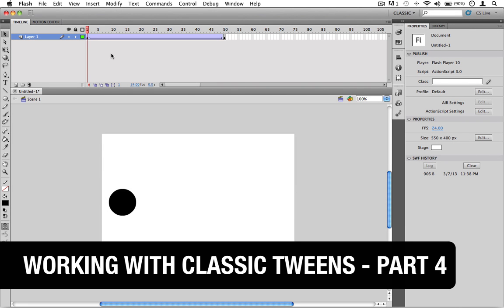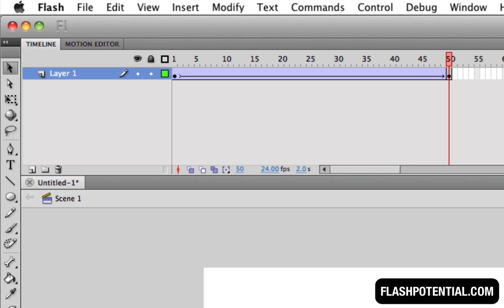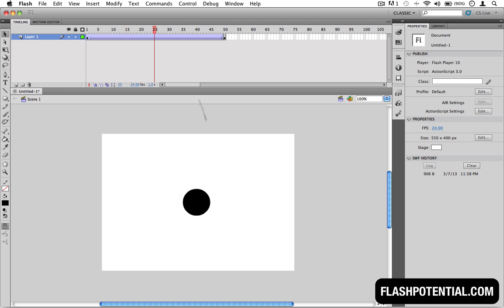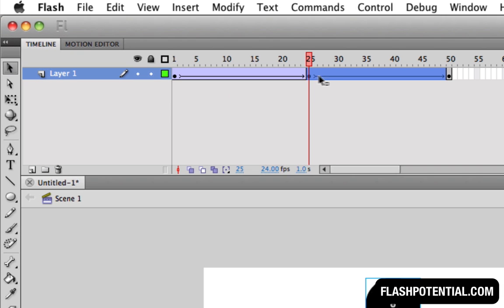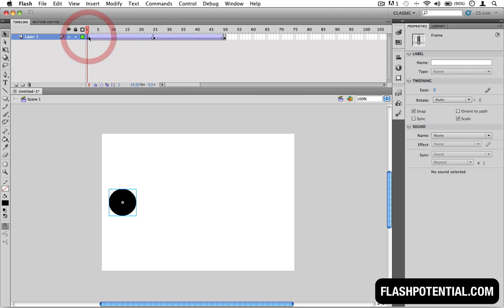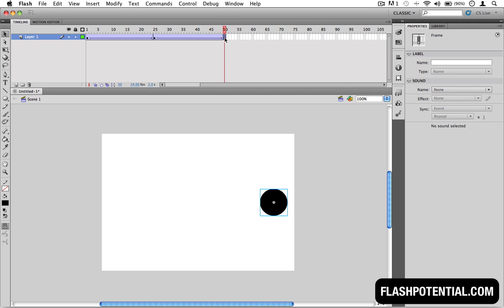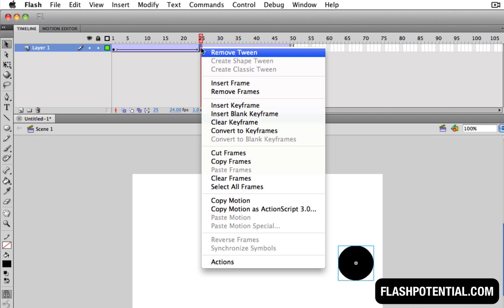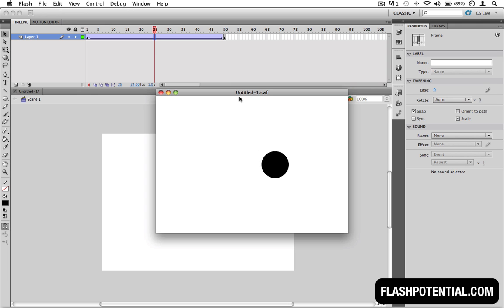Working with Classic Tweens in Flash - Part 4 - Adding a Keyframe in Between Two Existing Keyframes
In part 4 of this video series on working with classic tweens in Flash, I'll show you how to quickly add a keyframe in between 2 keyframes that already have a classic tween. I'll also show you how to remove a keyframe.